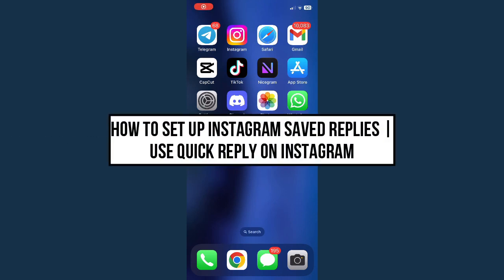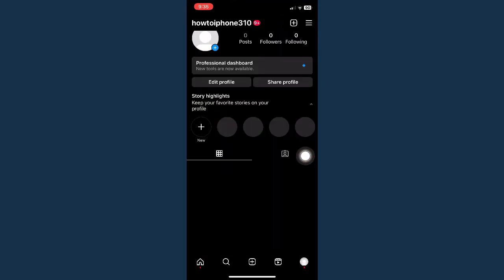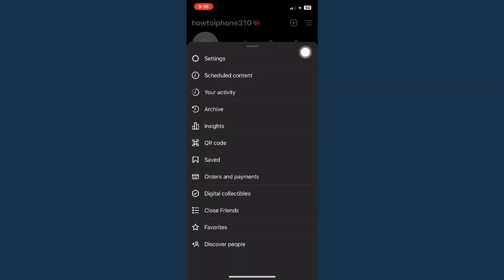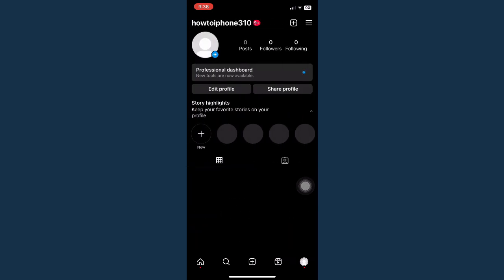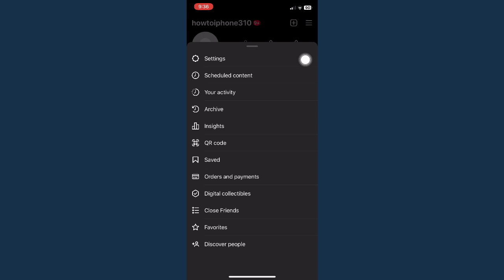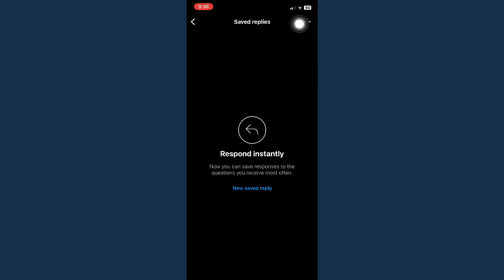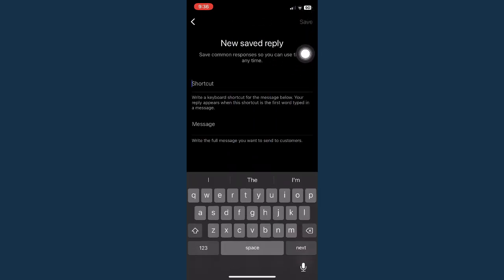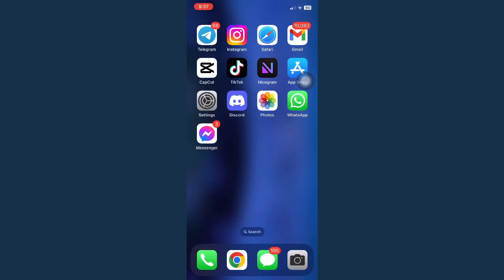How To Set Up Instagram Saved Replies | Use Quick Reply On Instagram (2023)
Learn‎‎‏‏‎ ‎How To Set Up Instagram Saved Replies | Use Quick Reply On Instagram

In this video I will show you‏‏‎ ‎how to set up instagram saved replies | use quick reply on instagram